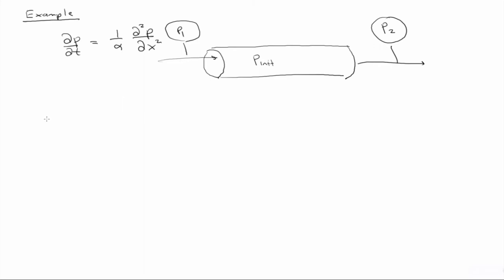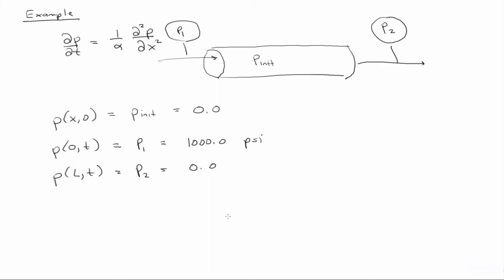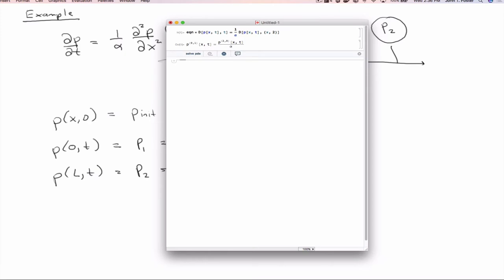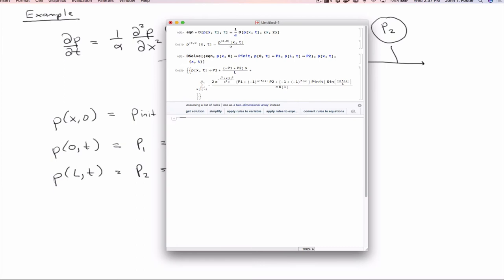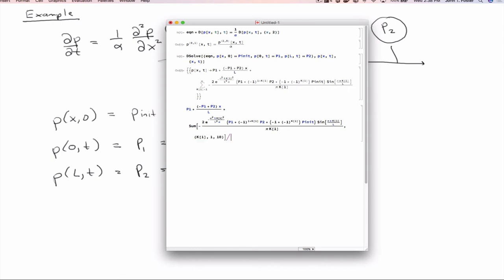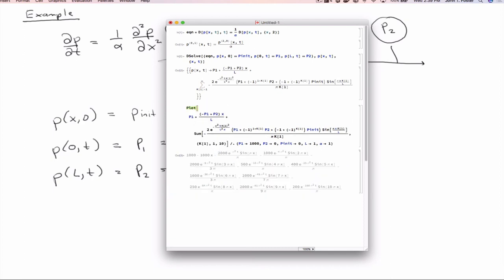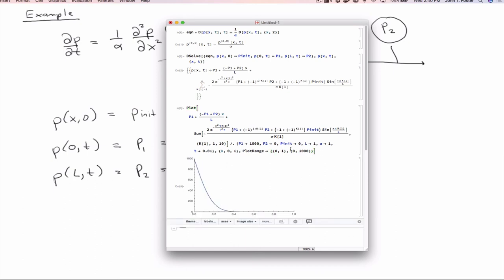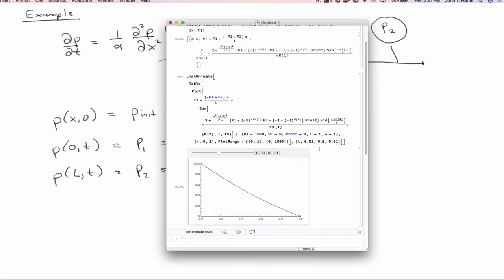Pressure Diffusivity Equation Example